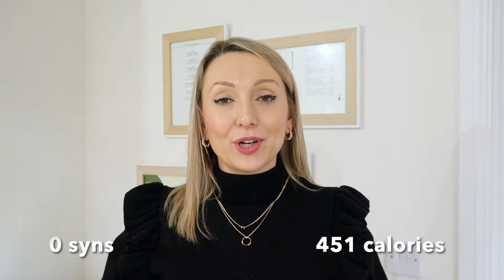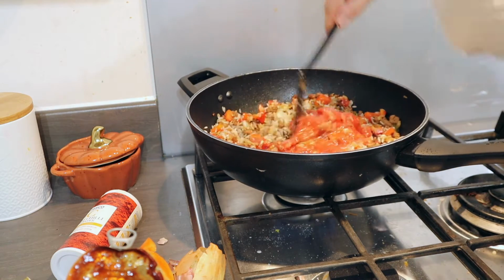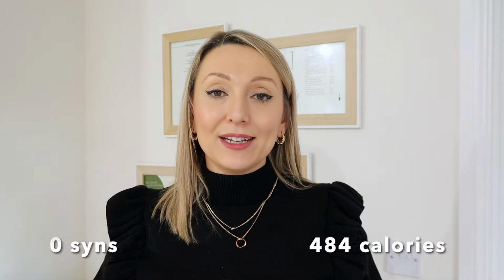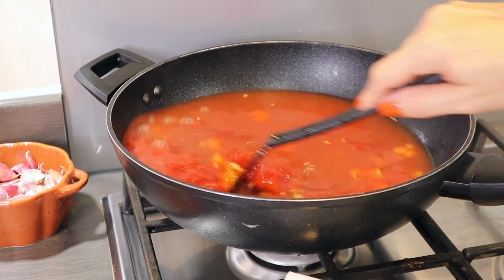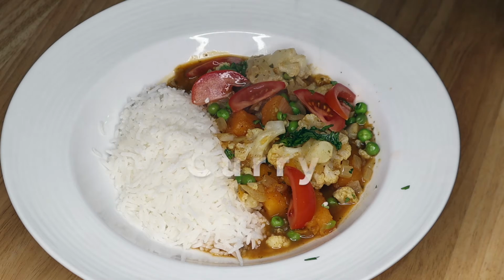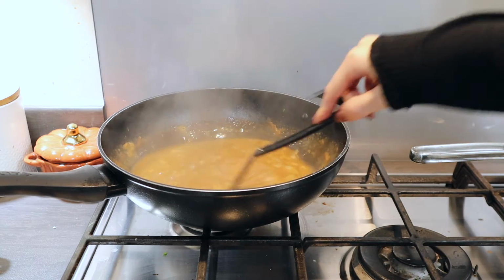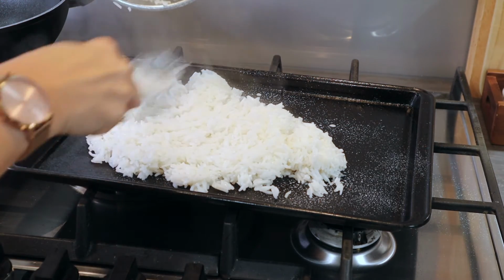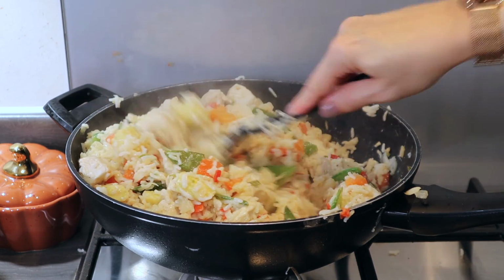Four Healthy, Low Calorie & Slimming World Meals | Cook with me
Hi Guys,

Today I will be sharing with you four healthy meal ideas. All of these are less than 500 calories per person or 1 syn if you are following Slimming World.

All the meals in this video are slimming world friendly.

The video includes: All serve 4 unless stated otherwise.

1. One Pot Chilli - 0 syns pp - 451 cals
250g quorn
1 red pepper
2 onions
2 garlic cloves
tin tomatoes
250g rice
handful of green beans

2. Bacon & Tomato One Pot Pasta - 0 syns 484 cals
300g pasta
1/2 tsp crushed chilli
2 garlic cloves
1 red pepper
1 broccolli
tin chopped tomatoes
veg stock cube
4 bacon

3.  Sri Lankan Curry - 1.5 syns - 404 cals
1 cauliflower
200g butternut squash
tin of light coconut milk
cup of peas
2 onions
2 garlic cloves
200ml veg stock
1 tbsp lime jiuce
corriander and tomato to serve
Rice to serve

4. Chicken Fried Rice - 0 syns - 492 cals
cup of rice
Lime juice
Soy sauce
2 red peppers
1 tbsp ginger
2 chillis
2 garlic cloves
1 onion
4 chicken breasts
sliced water chestnuts
baby corn and mange tout